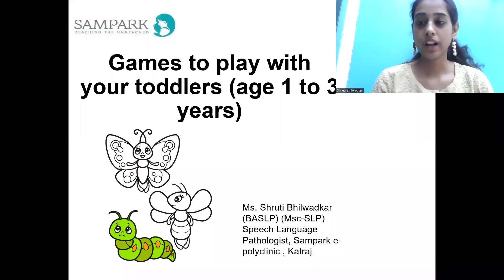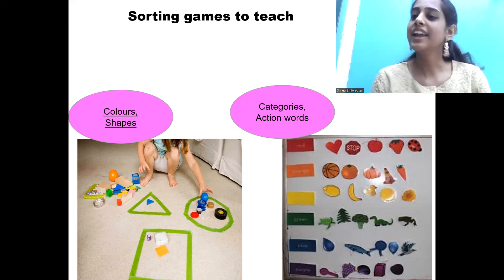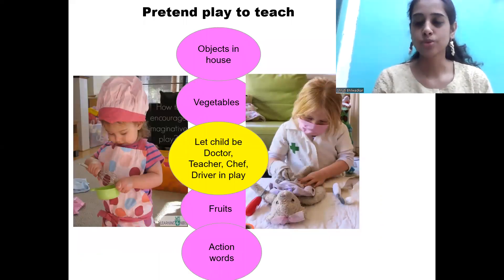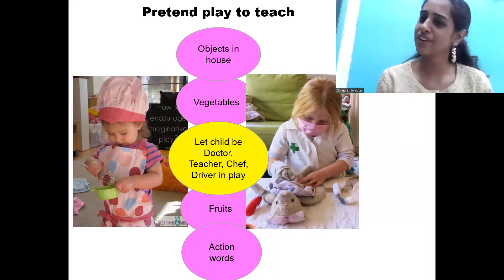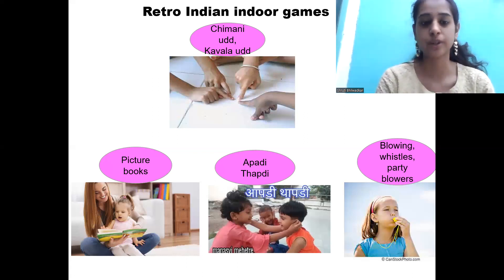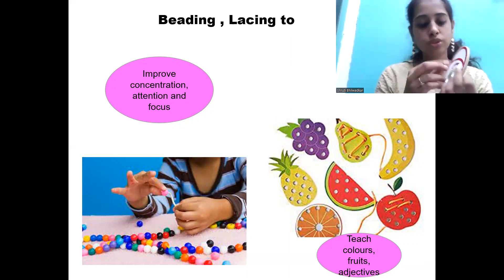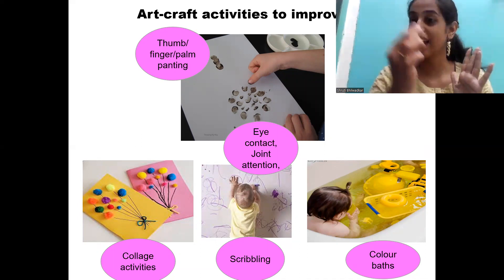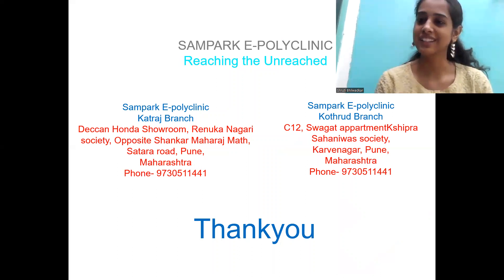Games to play at home with toddlers (1 to 3 years)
These games help child improve his pre-linguistic skills, cognition skills, receptive skills, expressive skills, etc